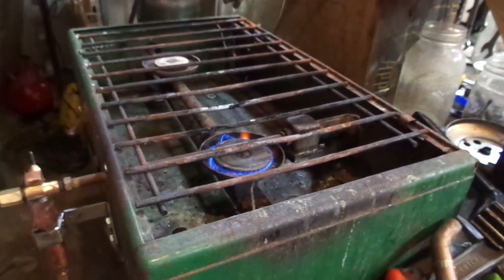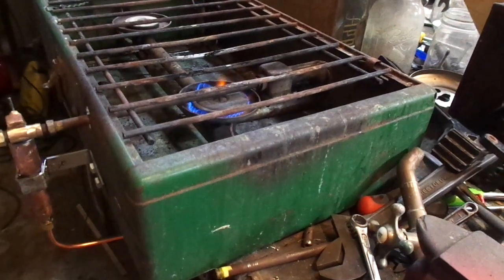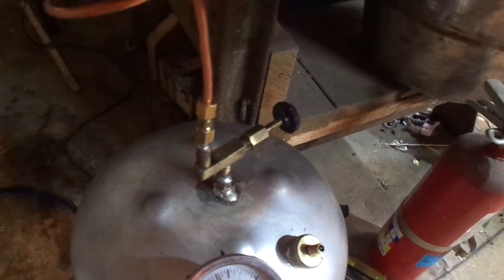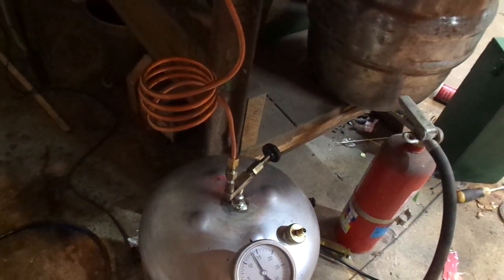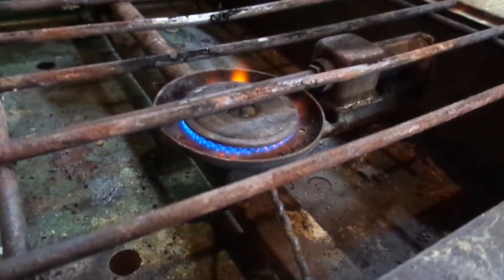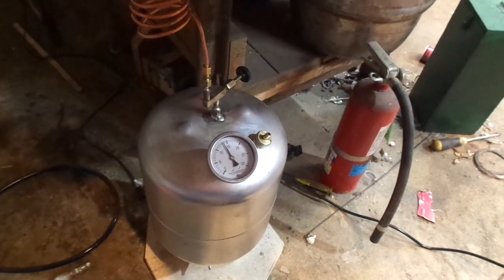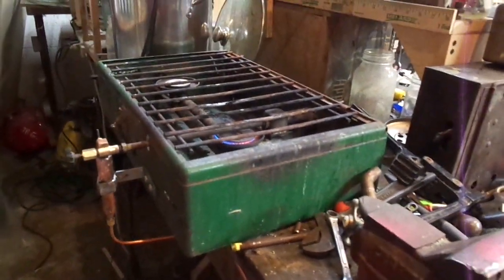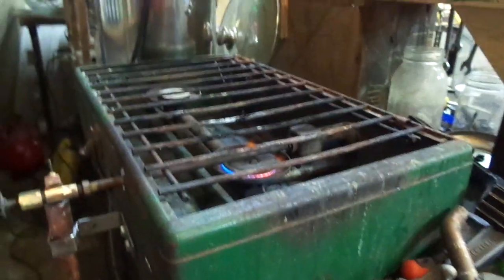hollow wire shop stove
needed longer burn time in my shop, so I built a hollow wire tank ( three gallon)